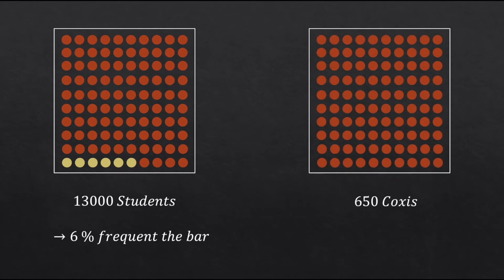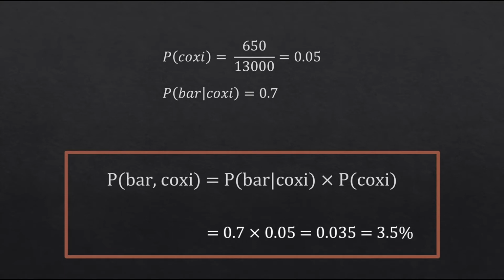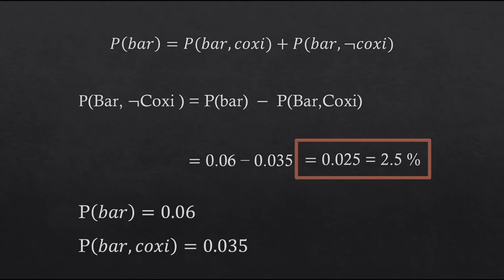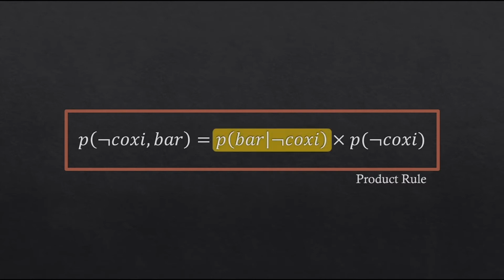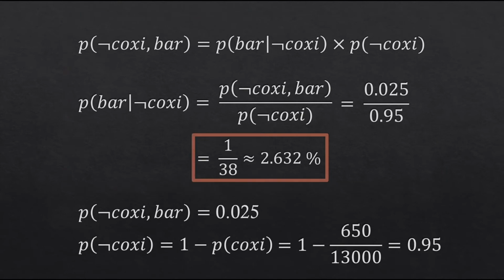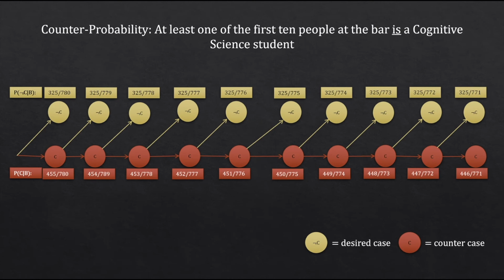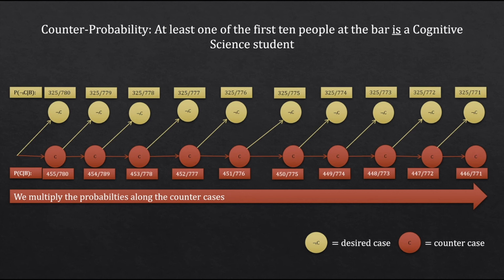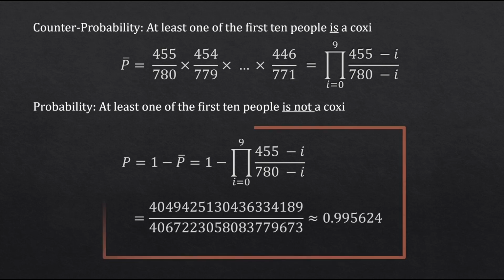Applications of Probability Rules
This video was produced to answer the following task:
"You want to know how probable it is for you to meet a student from a different field of study and expand your horizons in a bar you and your Cognitive Science friend like to visit. However, you feel it would be awkward to walk around the Schloss and ask strangers where they spend their nights. So instead you decide to infer this using the sum and product rule of probability. A very representative inquiry among your Coxi-friends tells you that about 70% of all Coxis seem to frequent the bar. Since the bar is rather small, you know that in total (at most) 6% of all students frequent the bar. Let's assume that there are roughly 650 enrolled Cognitive Science students and a total of about 13000 enrolled students at Osnabrück University.
(a) What's the joint probability that a random student is a Coxi and frequents your favourite bar?
(b) What's the joint probability that a random student is not a Coxi and frequents your favourite bar?
(c) What's the conditional probability that, if they are not a Coxi, they frequent you favourite bar?
(d) What's the probability at least one of the first ten people you see at the bar is not a Cognitive Science student?"

In the winter semester 2020/21, the Neuroinformatics tutors, like many other teams around the globe, were challenged with the task to adapt the lecture to an online format. Instead of weekly homework assignments and a final exam, the students were asked to produce videos that would help their peers in their studies at home. The videos cover a range of topics and themes. Some discuss concepts, some explain mathematical proofs or exercises, and others explore applications of methods and concepts in (cognitive science) research.
The class and their hard work exceeded the expectations we tutors had, therefore we want to share some of the brilliant work.

This particular video was produced by Lisa, Sascha, and Luca.